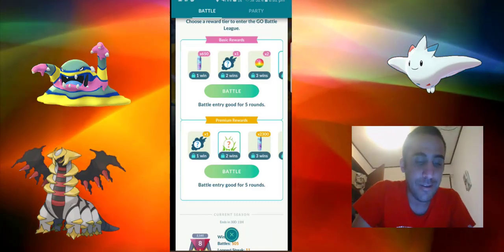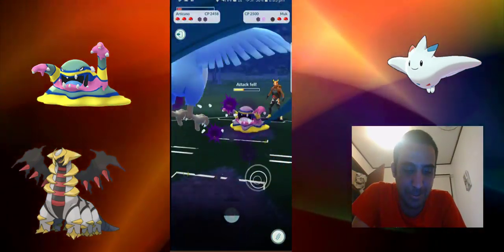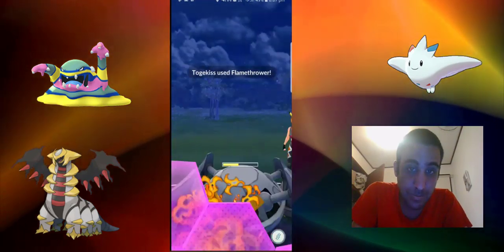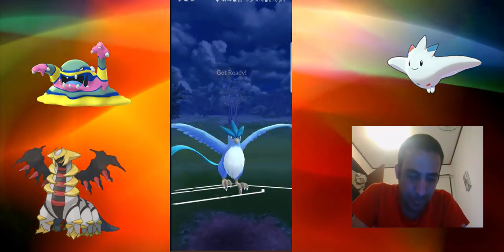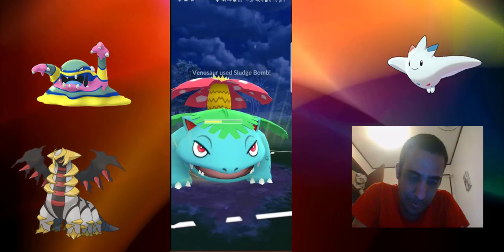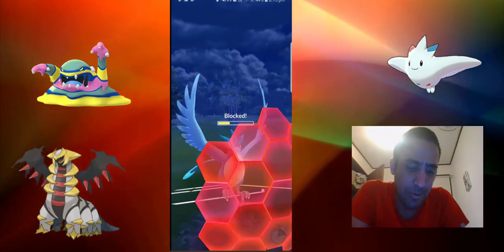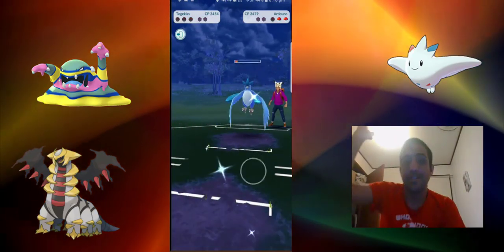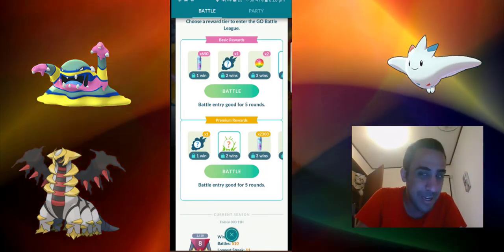Pokemon Go Battle on April Fools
Yup Battling with a new team